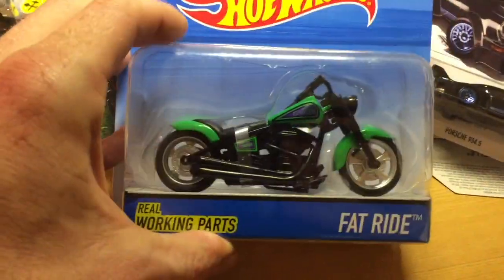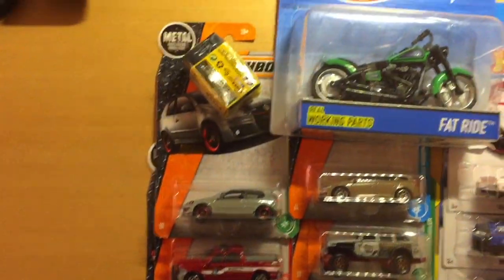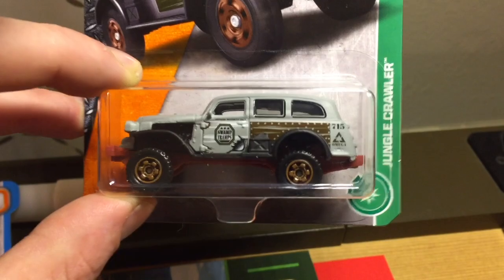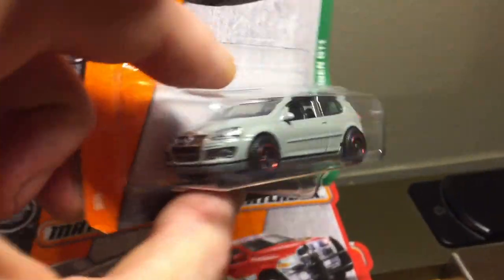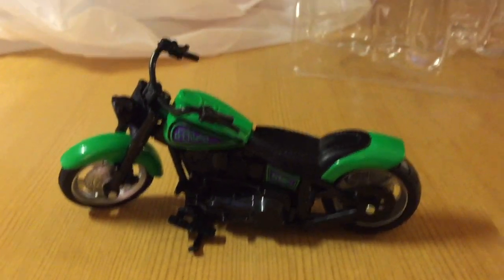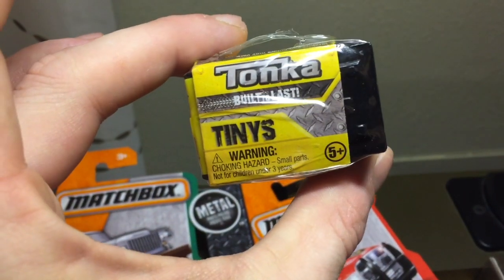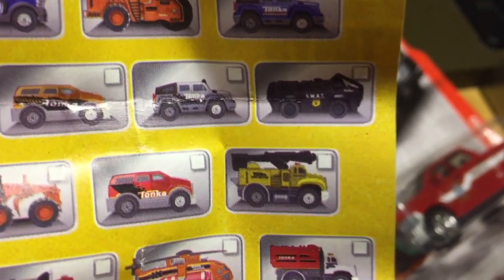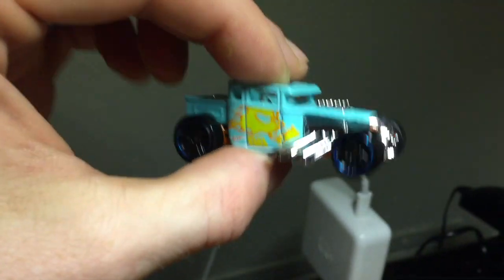Diecast Hunting - Chattanooga, TN - Part 2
I left Clearwater, Fl to get away from hurricane Irma and I did a little hunting in Chattanooga, Tennessee.